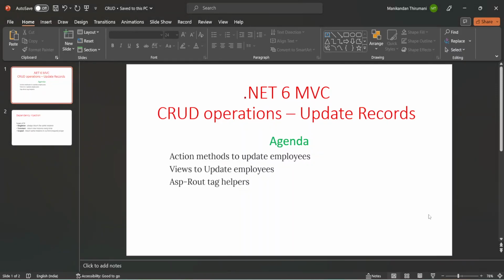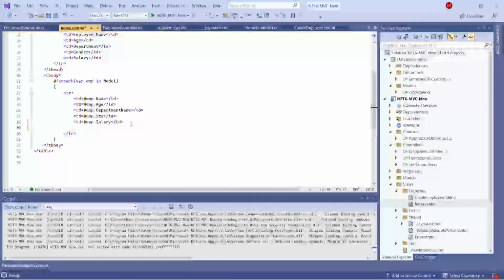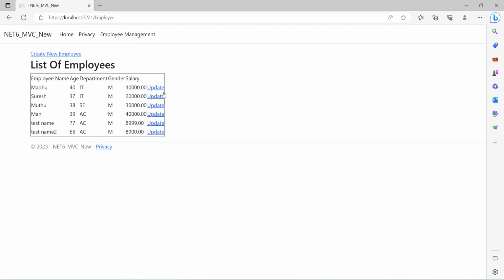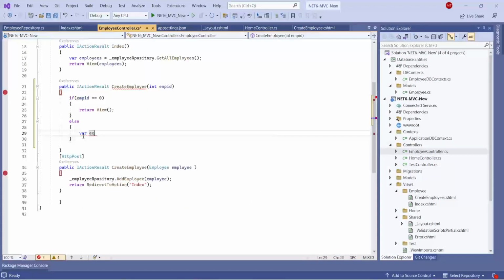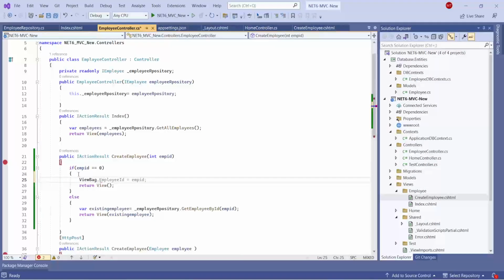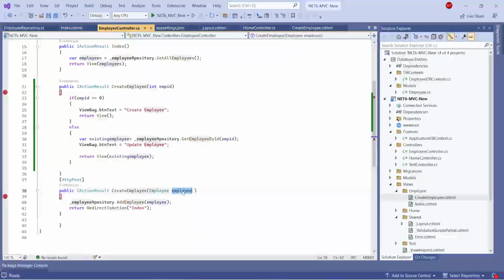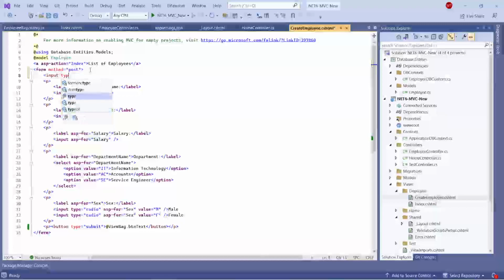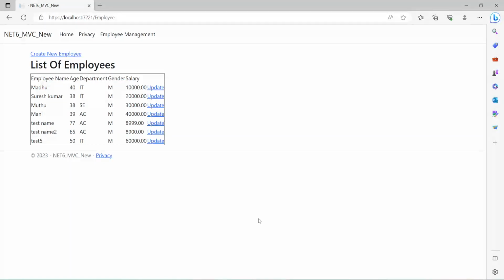.NET6 MVC CRUD UPDATE RECORDS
This video explains about how to update records  in .NET6  MVC application using repository and entities